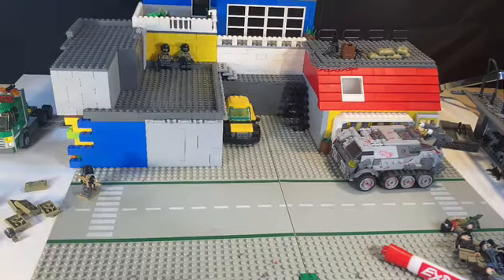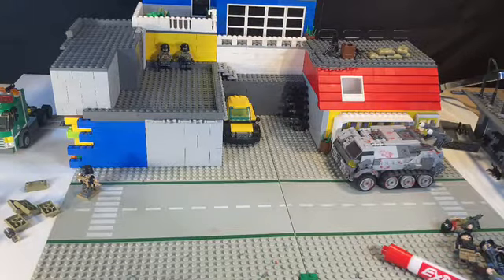How to texture/weather a LEGO brick wall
This looks super great and only requires a little bit of clay. Works super great for brickfilms and mocs.

The clay I use is just standard oil-based modeling clay.